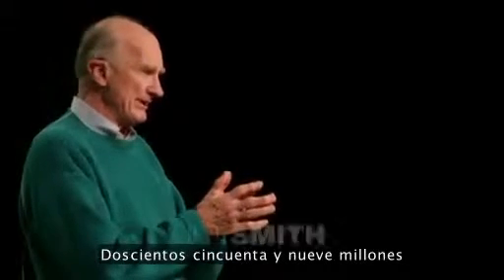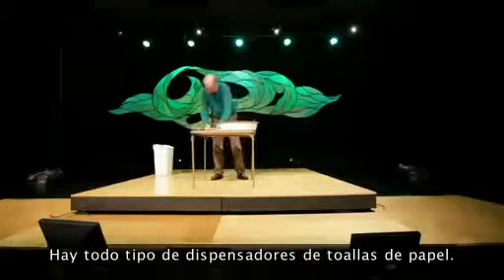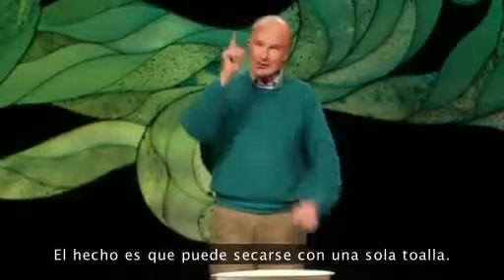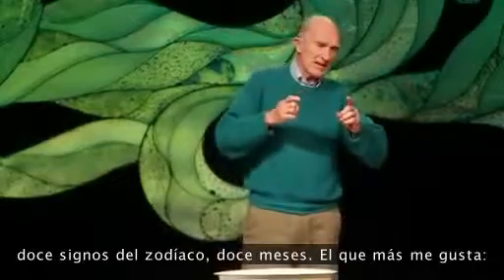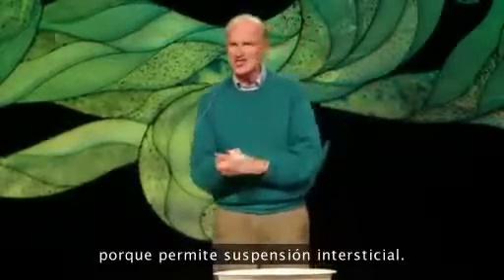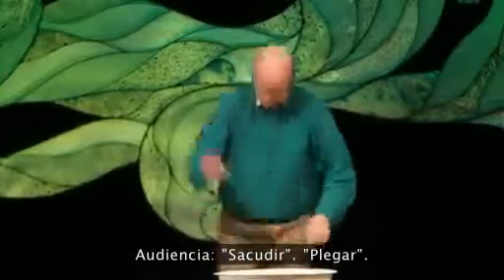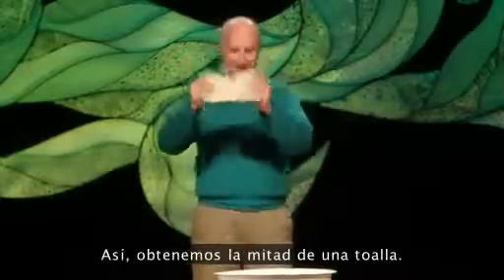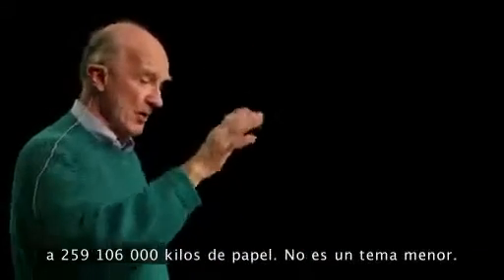Otras formas de ahorrar papel